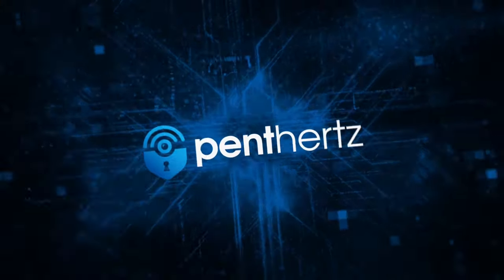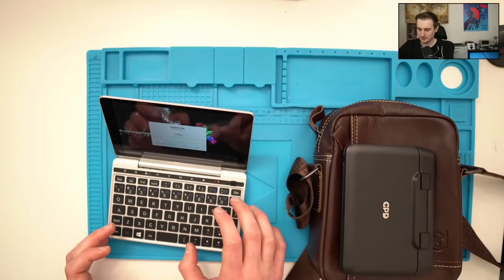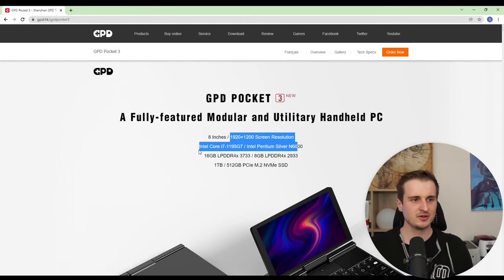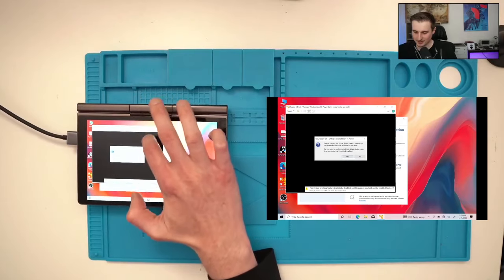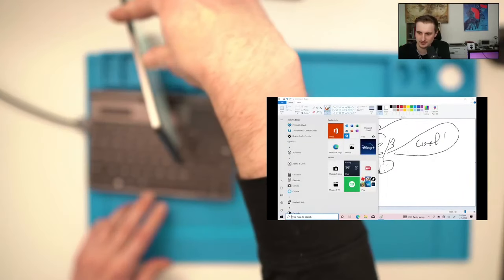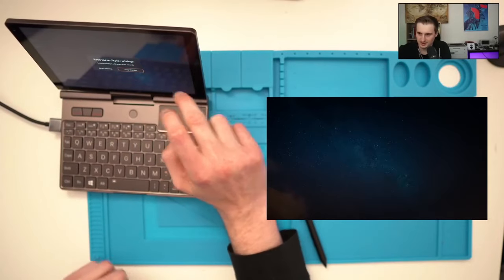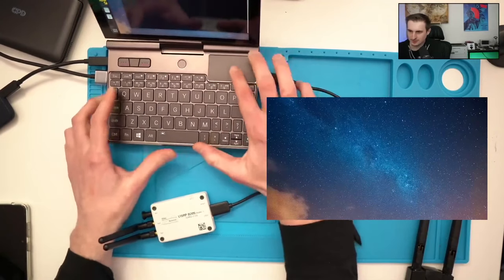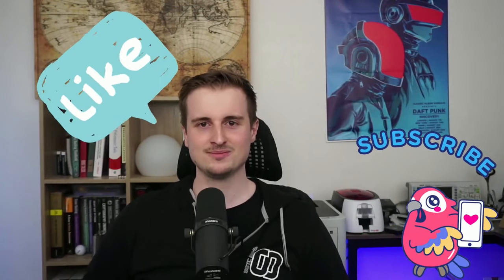A powerful Red Team & Pentest ToolBox with the GPD Pocket 3 laptop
The video will show a nice form factor and powerful computer you can use for your pentest and red team engagements. We show how it runs by default, its possibility, and a setup we intend to use for our work.

Chapters:
0:00 Welcome
0:15 Introduction
1:38 Relevant GPD devices for pentests
3:50 The new GPD Pocket 3
5:34 Let's run it with Windows 10
6:00 Tablet mode
6:27 Running VMWare
7:00 Drawing with the provided stylus
9:00 Running Ubuntu
12:45 Launching a UMTS NodeB with the USRP B205mini-i
14:55 Thank you & Bye!

.:: Socials 🌐 ::.